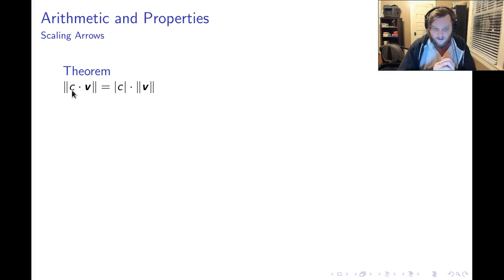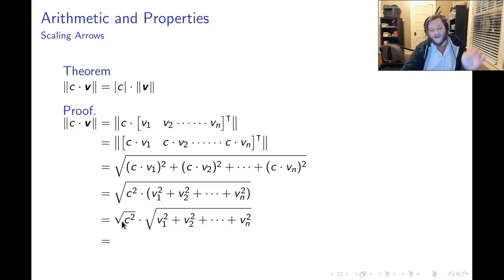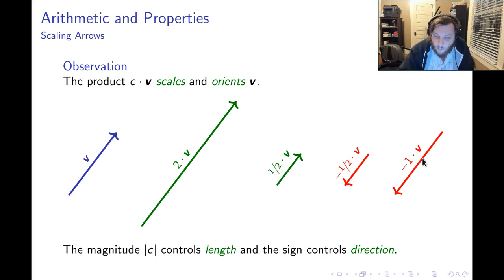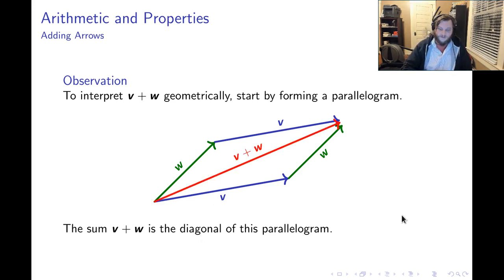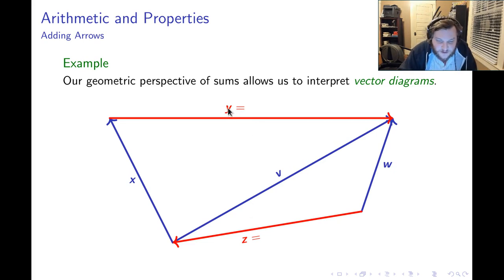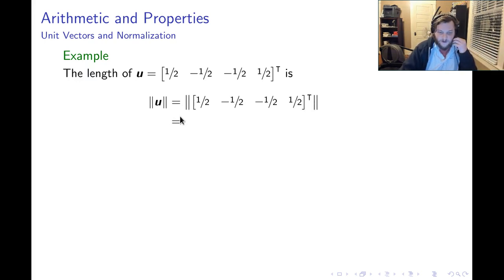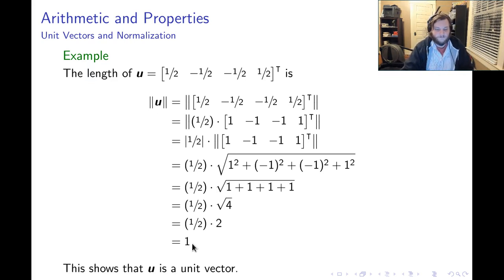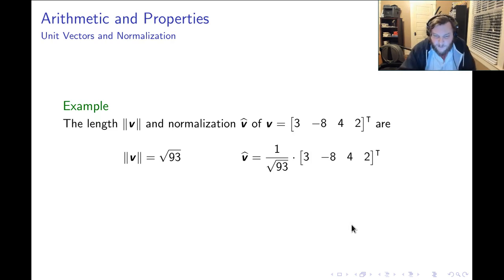Vector Geometry: Part 2/4 "Arithmetic and Properties"